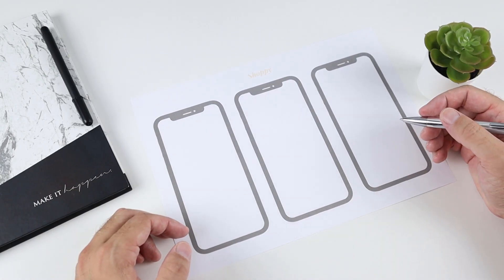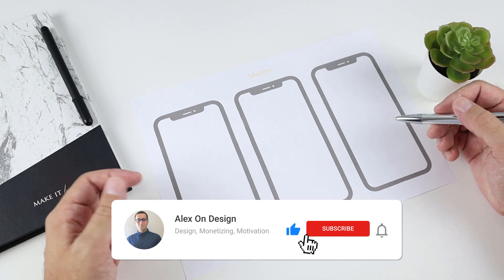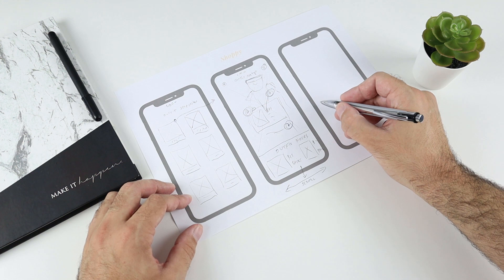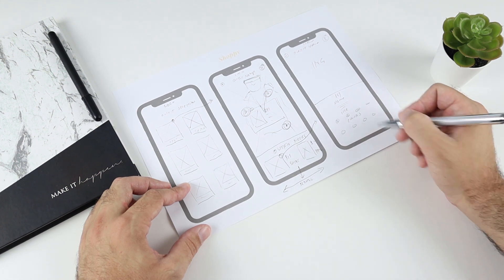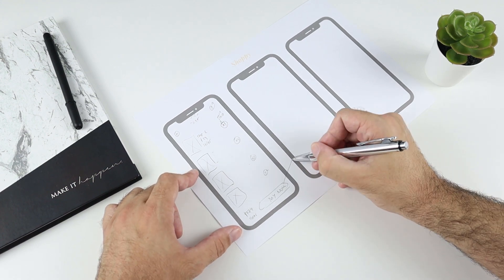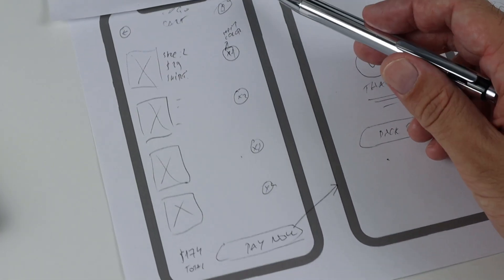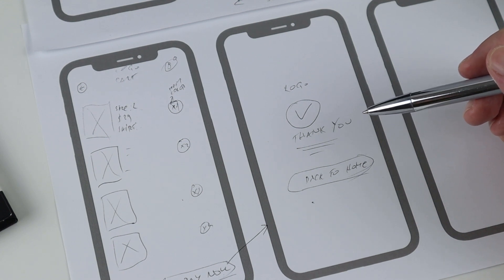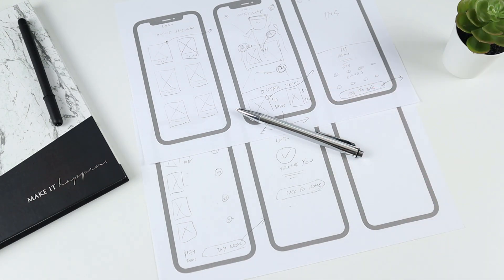Shop App Design In Adobe Xd Part 1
In this video series we are going to create shop app design in Adobe Xd. In this first video, we are going to create paper wireframe sketches using just a pen and paper, get our ideas down to the paper, before we go into Adobe Xd. It's faster, cheaper and easier for you and your clients, and you can do it with any pen and paper you have with you. In the next videos, we are going to move on to Adobe Xd and create our design there and finally, add some animations to make it look more interesting to the users and so our client can understand our design better.

🎥 Video Playlist ( it will be updated as i add more videos )

Alex